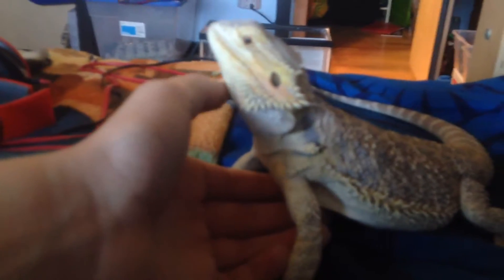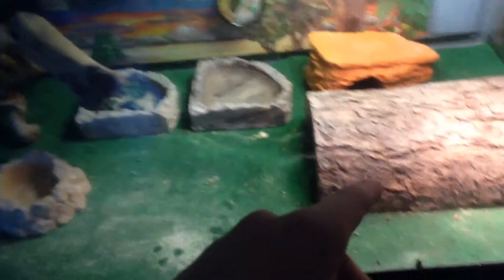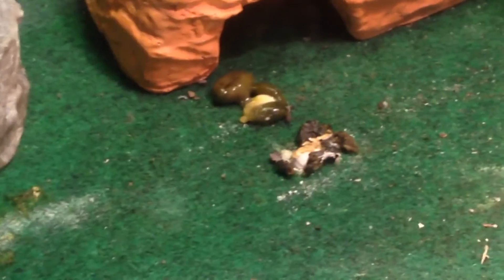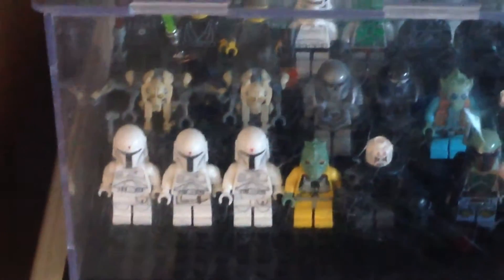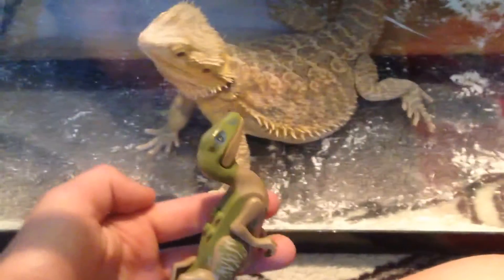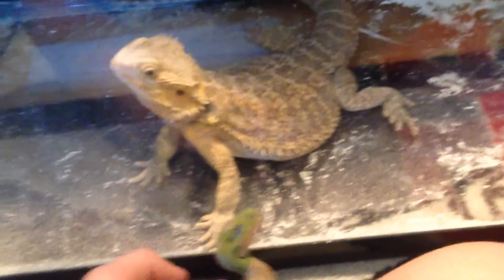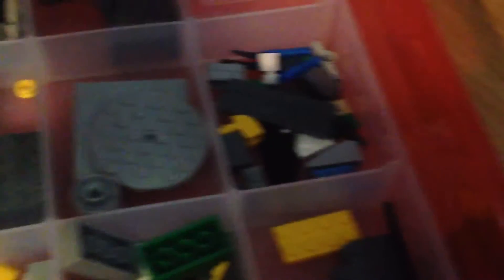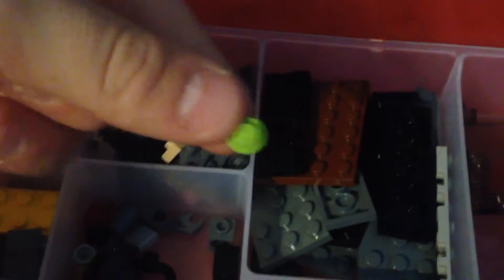Packing up my Clone troopers, Vlog 18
I am packing up my clones and won't see them for along time